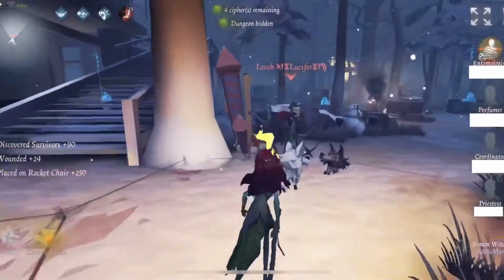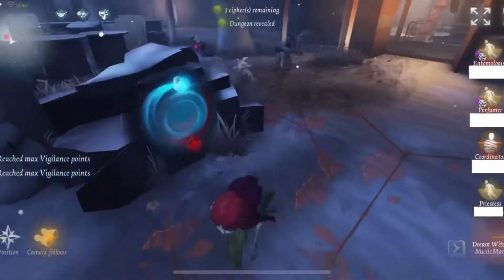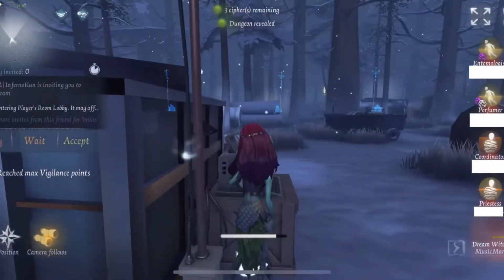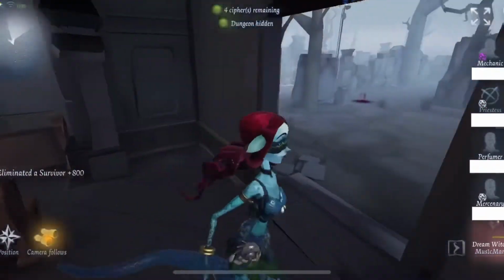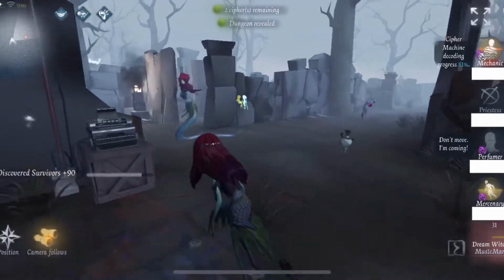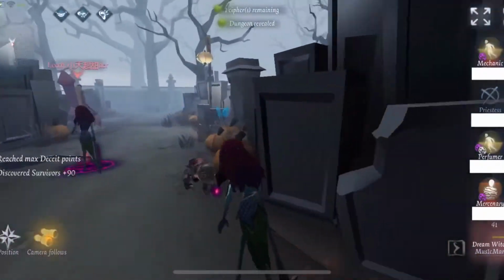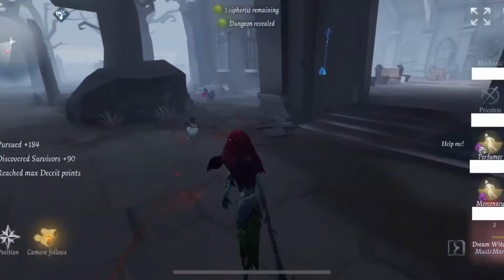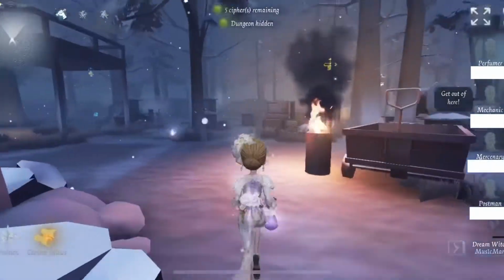Dream Witch is so OP!!! - Dream Witch Gameplay #2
Hey guys! So I finally got around to using dream witch in ranked mode, and I am finally realized just how overpowered she can be! I hope this can be a resource for you all, and I hope you all enjoy my first ranked video with dream witch!

Also, I would also like to mention that I am part of a competitive clan, Mayhem! This is a competitive clan that is currently accepting applicants via discord, so don't forget to join the server today!